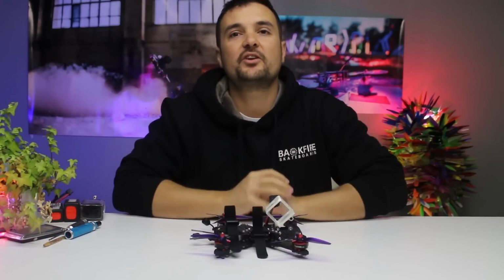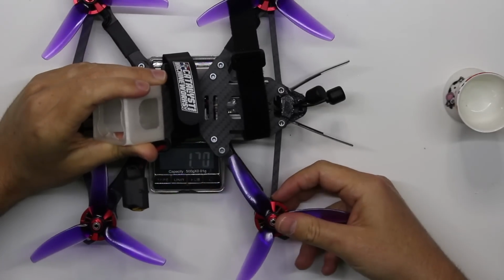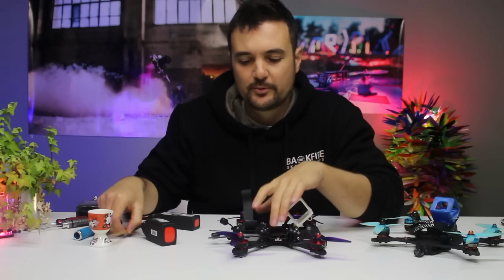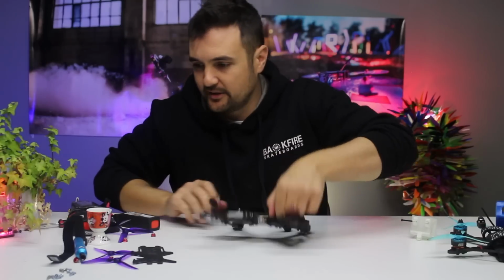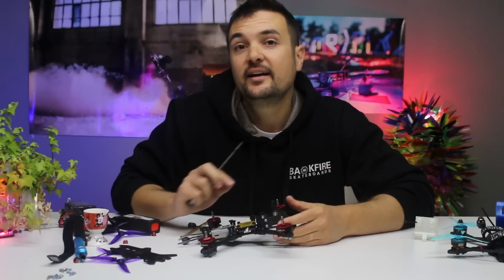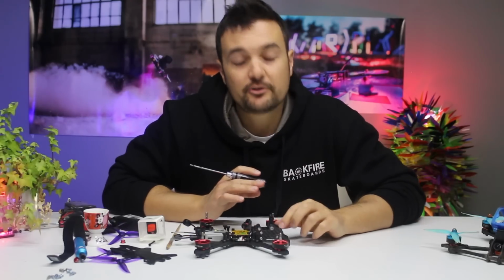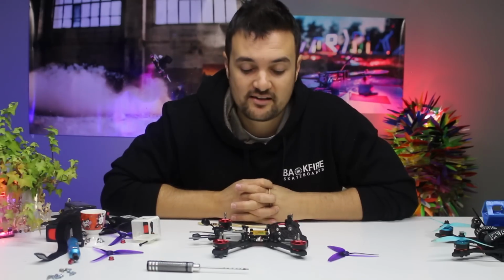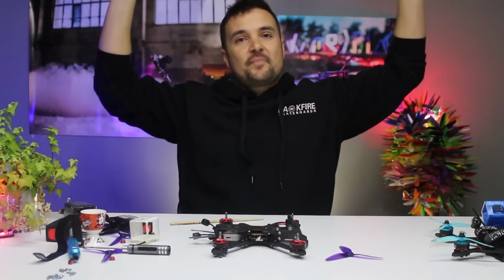FREESTYLES PERFECT DRONE! Most beautiful drone I have EVER seen! Catalyst machine works Banggod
Get the more from FPV. and connect with 10k + drone pilots, find locals to fly with, compare component prices, Share your flights, Test the latest FPV goggles side by side, learn how to charge your batteries and so much more. It's 100% free and built by me for you. The absolute premium FPV drone at the peak of perfection from Catalyst Machine Works.

What do you guys think about the frame. And also what do you think about the name?

Without the support of this amazing community, none of this would be possible.

If you LOVE FPV as much as I do, come join me and thousands of other quad nuts on the UAVfutures DISCORD. For real time text and voice chat with other pilots, technical support and general awesomeness, our Discord is the place to be

I live and breath drones,quads, multi-rotors - whatever you want to call them and I am lucky enough to do this as my full time job.

My Gear and Favourite Quads/Products